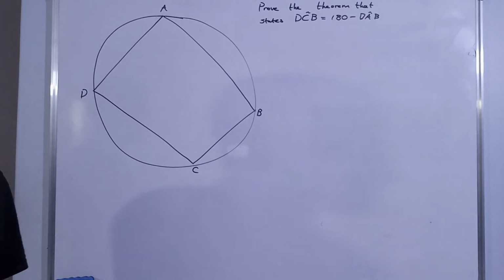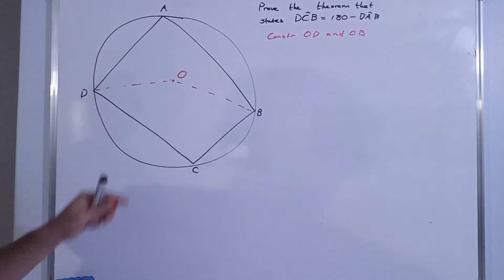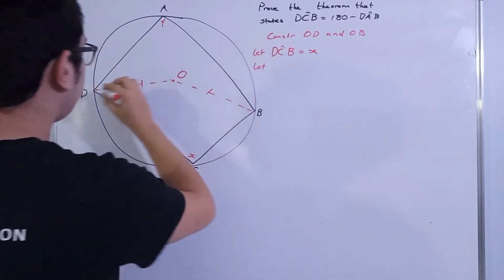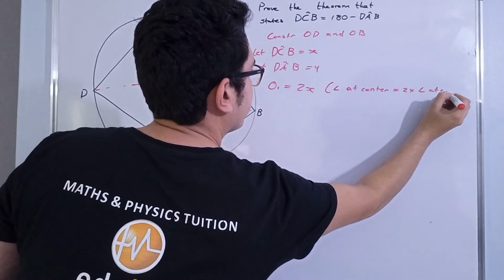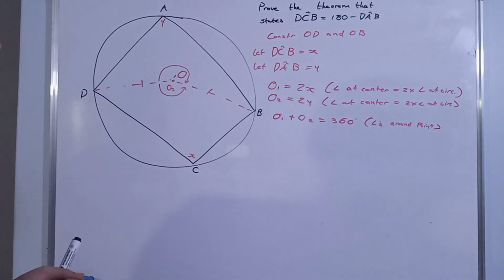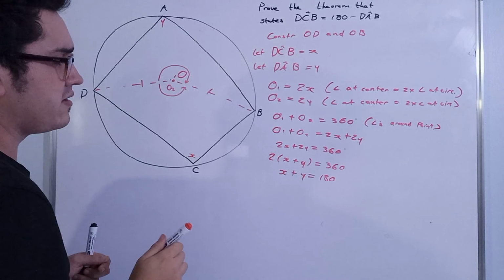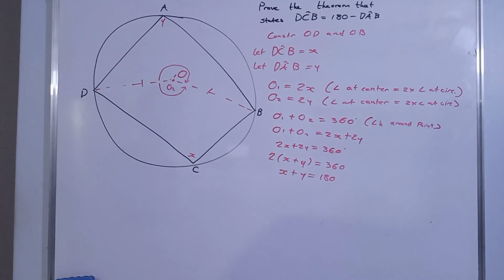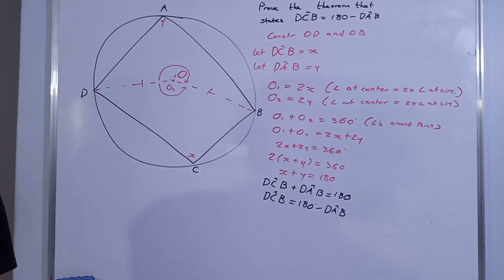Euclidean Proofs Opposite Angles of a Cyclic Quad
Murray goes through the proof of the theorem which proves that opposite angles of a cyclic quad are supplementary. The theorem uses angles at the center and angles around a point to prove the theorem.

Grade 11 Euclidean Geometry Proofs
For CAPS and IEB curriculum.